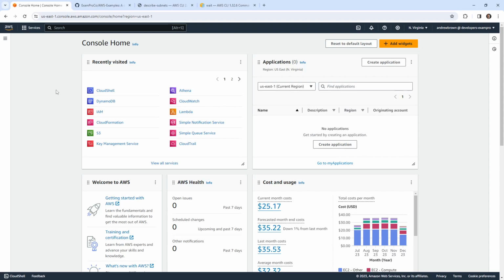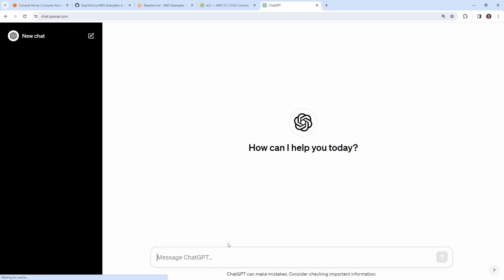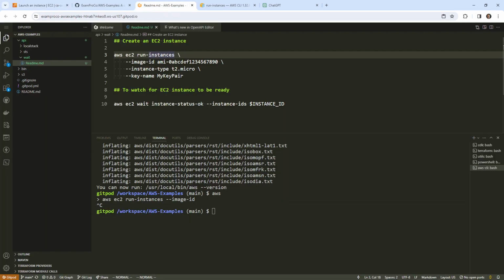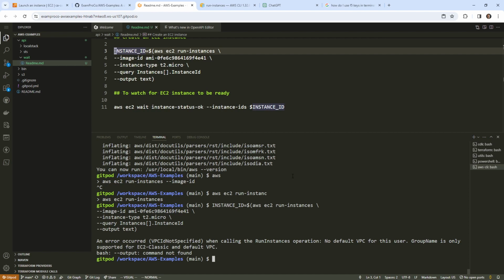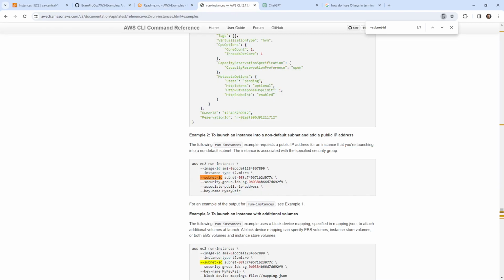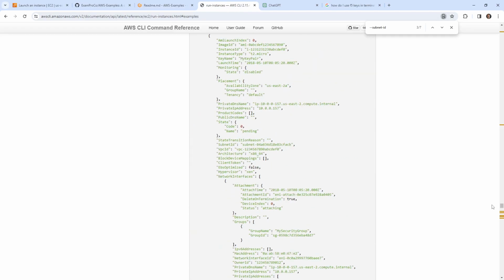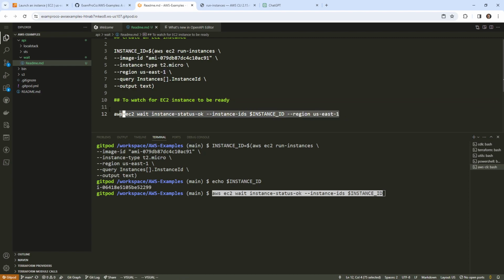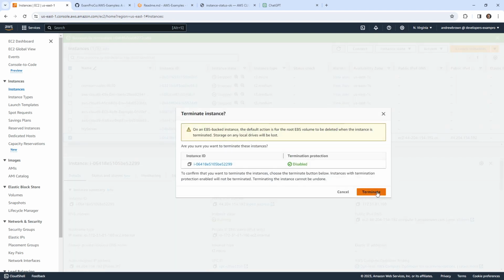SAA C03 — Wait Command